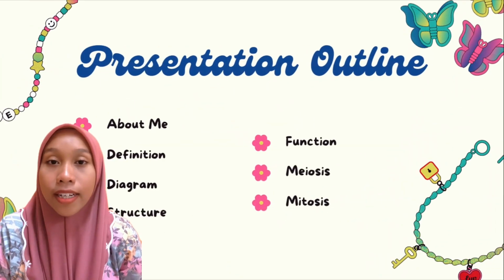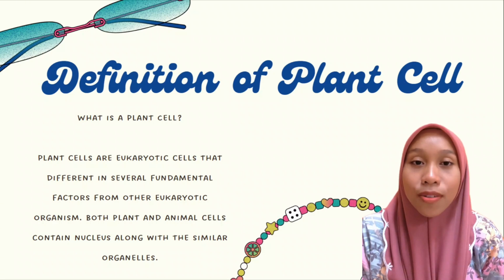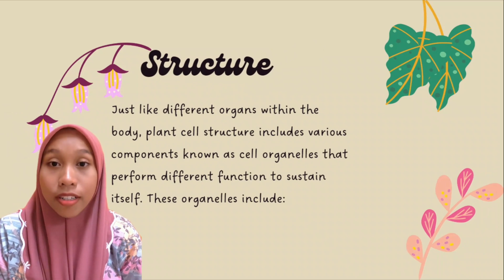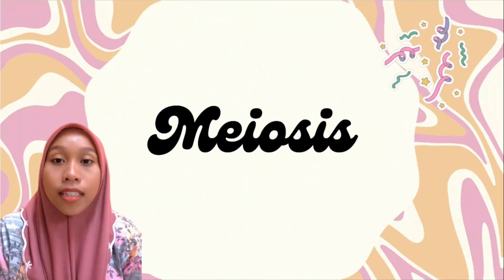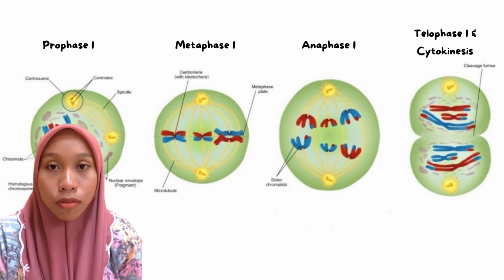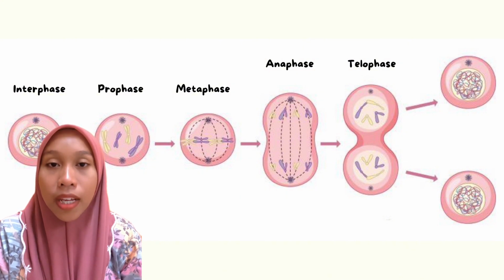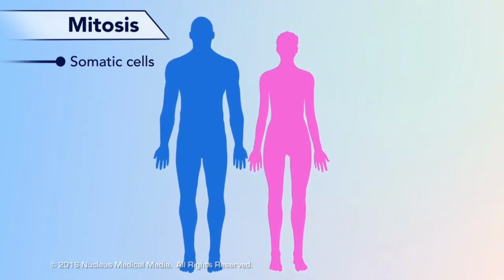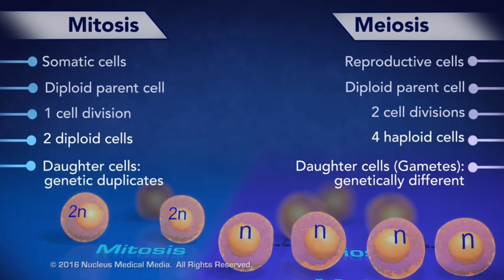VIDEO PRESENTATION: PLANT CELL (AGR122)